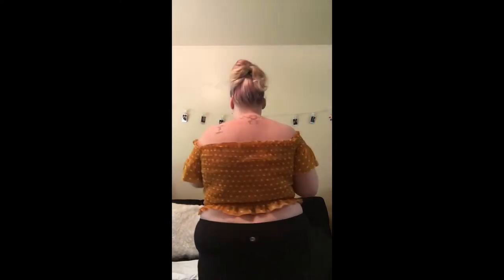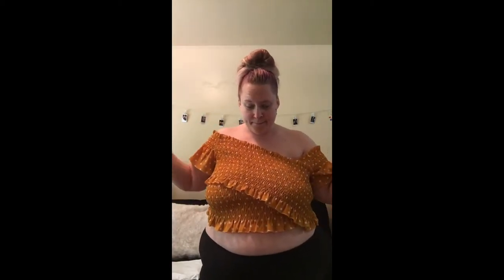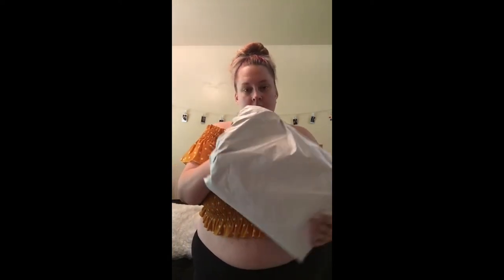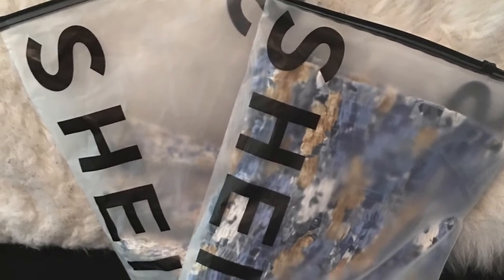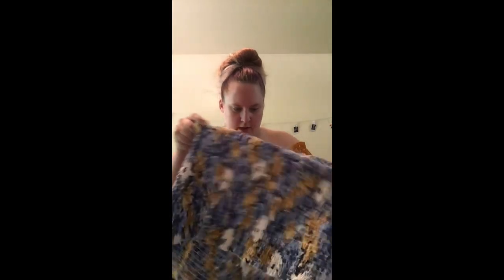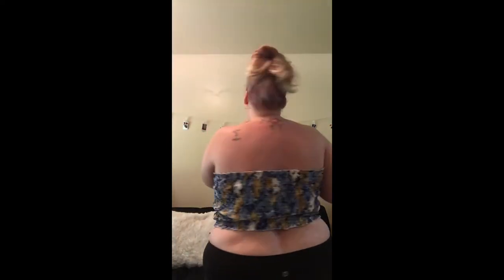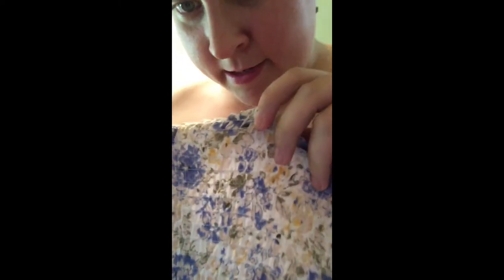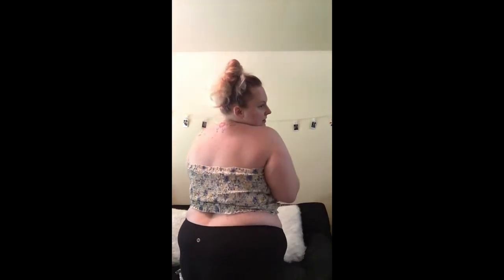My First SHEIN Haul! Plus size!